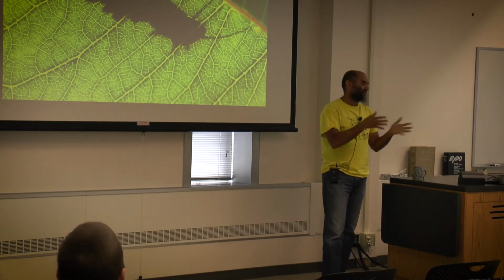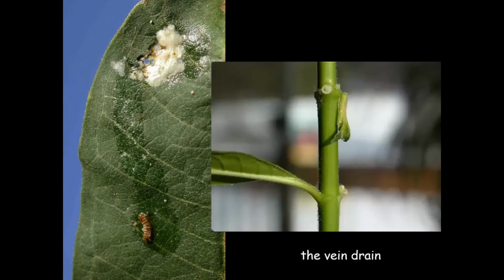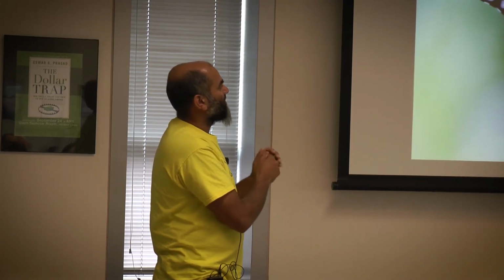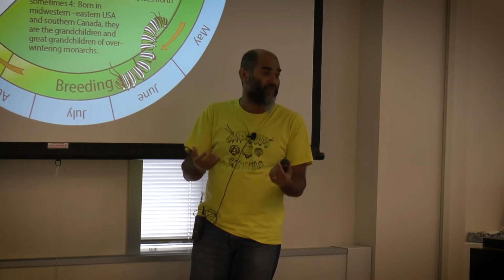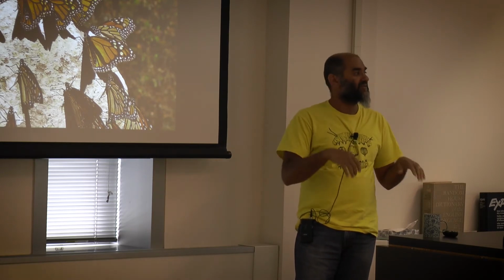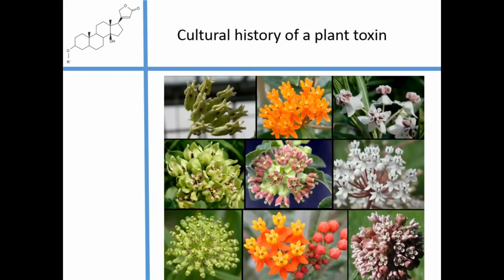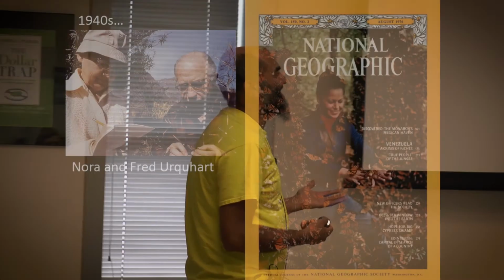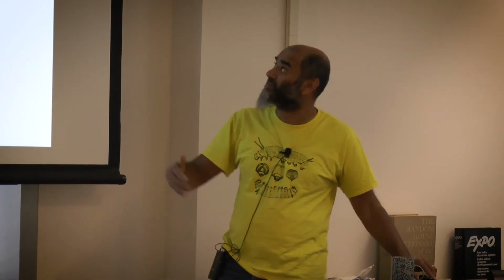Agrawal, Monarchs and Milkweed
Known for their bright colors and epic annual migration from the United States and Canada to Mexico, monarch butterflies are beautiful but complicated creatures of nature. In his new book, Cornell professor of ecology and evolutionary biology Anurag Agrawal presents a detailed investigation into the complex co-evolution occurring between the monarch and the highly toxic milkweed.

The inextricable and intimate relationship between the monarch butterfly and the milkweed plant has been like an arms race over the millennia. Each spring, the monarch life cycle begins when it deposits eggs on the leaves. Even though the plants do all they can to poison the predators, the larvae appear to feed exclusively on them.  The milky sap poisons contained in leaves and stems have not only shaped monarch-milkweed interactions but have been culturally important for centuries. In an April 2017 Chats in the Stacks book talk at Mann Library, Agrawal discussed his recent scientific discoveries that reveal a battle of exploitation and defense between these two fascinating species. He also reviewed some of the current thinking as regarding the recent decline in monarch populations, the influence of habitat destruction, and his own theories as to why their numbers are plummeting.